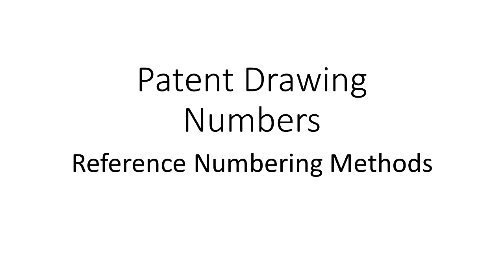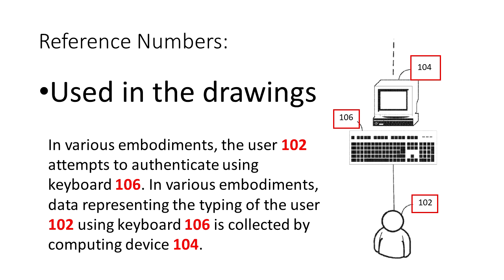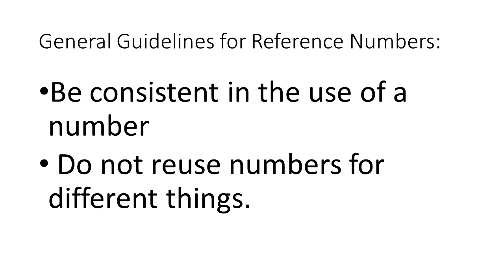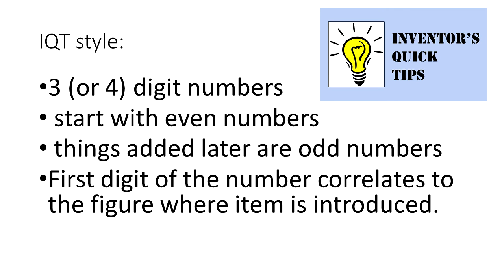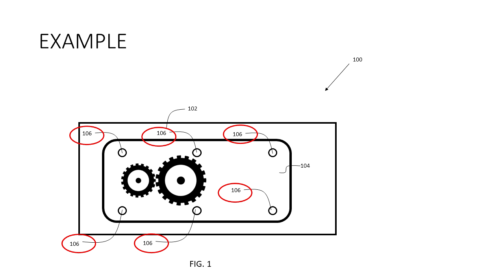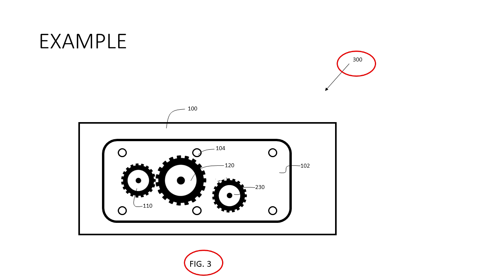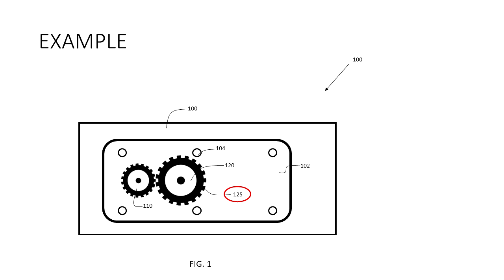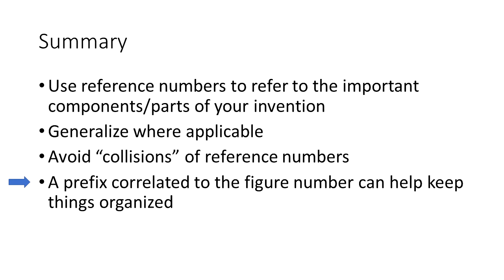Selecting Reference Numbers in a Patent Application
In this episode, we discuss techniques for selecting reference numbers for the various parts in a patent application.